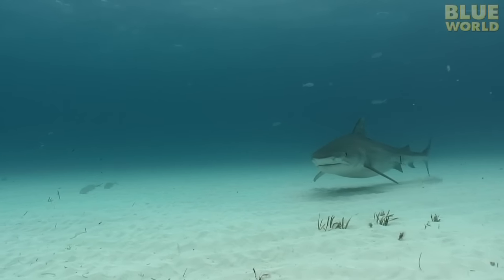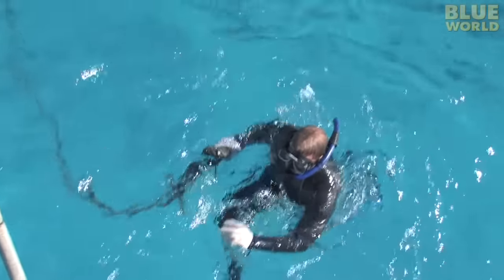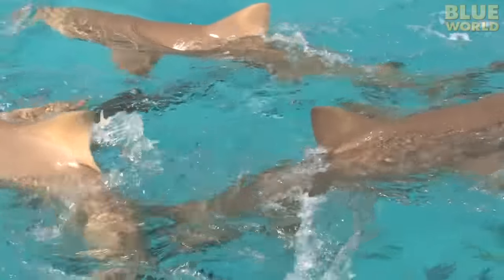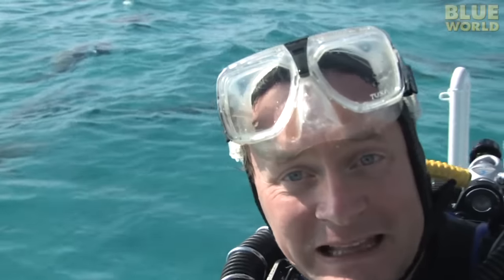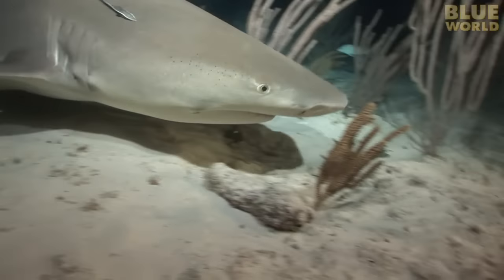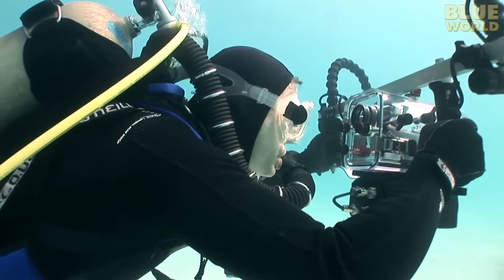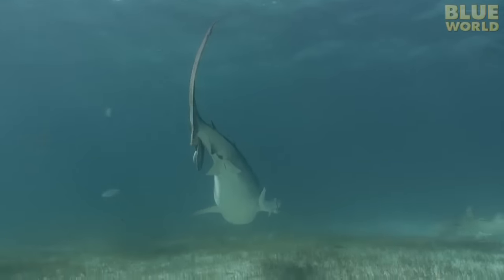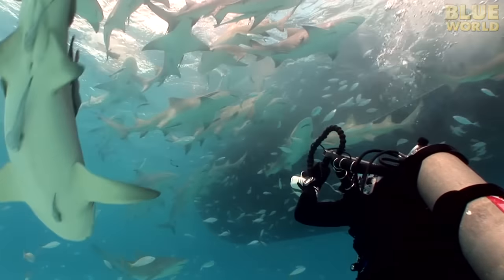Tiger Sharks! | JONATHAN BIRD'S BLUE WORLD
On an expedition to the Bahamas, Jonathan encounters dozens of Lemon sharks while trying to film a Tiger shark.  But finally a Tiger shark arrives and you won't believe the incredible encounter Jonathan has with this enormous, hungry animal.  This video was originally posted in 2012 in SD but this is re-uploaded in 720/60p.

The Tiger shark…one of the world's most feared and dangerous sharks. It patrols the shallows of tropical oceans looking for a meal.

My adventure begins when I board the Dolphin Dream in West Palm Beach, Florida. This boat will be my home away from home for a week.

We begin our journey by crossing the Gulf Stream on a course to the Bahamas. It's an 8- hour journey across some very rough water.

It's 55 miles of open Atlantic Ocean between Florida and the Bahamas and it can get pretty rough out here.

Captain Andy drives the boat through the swells all day to reach West End, Grand Bahama, where we go through customs and then continue to a secret spot called Tiger Wreck.

We anchor the boat securely. We will sit here for the whole week, looking for sharks.

Next we begin chumming. The boat's freezers are full of bait because we need a lot of fish to bring Tiger sharks to the boat.

Within an hour, sharks start coming to the boat.

This is incredible. We've only been chumming for about an hour, and there's already more than 20 lemon sharks around the back of the boat. And I've got to go in!

I'm wearing a black wetsuit, black gloves, and even a black hood because underwater, skin looks like fish, and the last thing that I want is for a sharks to think my hand is a piece of fish that it can eat, so I have to go this length to make sure that I have no skin showing.

Lemon Sharks are everywhere.

You can tell that these are lemon sharks by their two dorsal fins which are nearly the same size.

They call them lemon sharks actually because they have yellowy skin and it really has nothing to do with lemons.

There are also  many fish around the boat that are also attracted to the chum.

With so many sharks and fish around, the sharks even get a few live ones.

Although there are no Tiger sharks, I had a fantastic dive full of excitement.  I head back to the surface for a rest.

STAND-UP
Tiger sharks are nocturnal, which means they are more active at night. So it makes sense that if I want to find tiger sharks I should go diving at night. There's really only one small problem with that—it's dark!! Oh well…Here goes. (Jumps into water)

NIGHT DIVE
I descend towards the bottom and switch on my video lights.

On the ocean floor, gorgonian sea fans sway in the current. Then, out of the darkness comes a shark!

She comes up and makes a few passes by the bait, cautiously keeping an eye on me. For such large animals, Tiger sharks seem a lot less aggressive than you might expect. It’s as if they carefully consider each step, trying to decide if it is safe.

Finally she comes right up to a piece of bait and takes it away!

The shark is also interested in the chunks of fish that have fallen to the sand.

As the sharks go by, I take the opportunity to compare the two species.

There are several differences between the Tiger shark and the Lemon shark. Besides the different type of dorsal fins, the Tiger shark also has a broader, flatter head, and the distinctive “tiger stripes” for which they are named.

The sharks seem interested in my video lights. Even though they are not being used during the day, the white housing of the lights probably looks like a piece of fish to the sharks, and they often come up to closely investigate them. Occasionally a shark takes a test bite out of the light, and if I don’t see it coming, takes me by surprise.

I’m not prepared for a large Tiger shark to come in after my video light though. She keeps coming, closer and closer, then as she tries to bite it and I try to keep it away from her, we spin around on the sandy bottom, like two dancers. She eventually pushes me into the bottom and gets a hold of my light. There is nothing I can do about it except use my camera as a shield and hope she doesn’t eat the whole thing! When she is satisfied that the light isn’t food, she turns and swims off…and I’m glad she does! That was a little bit too close for comfort, and that is the reason we wear dark clothing and gloves when we swim with sharks.  If that had been my hand, I would be in serious trouble right now.